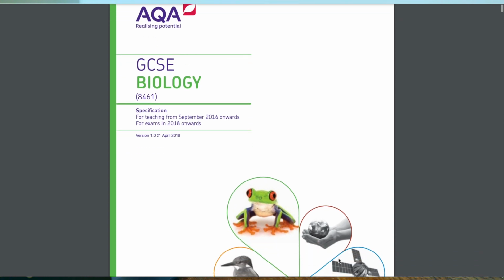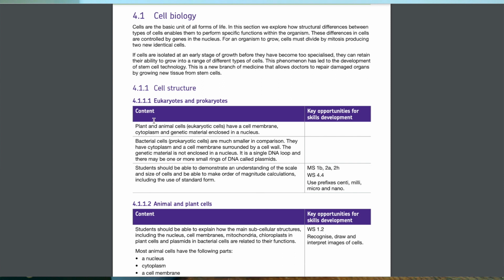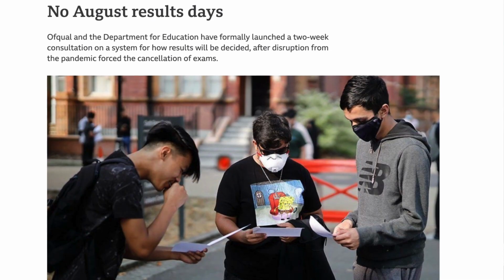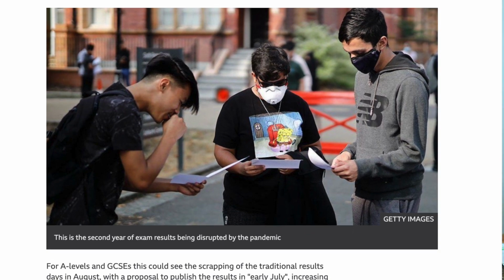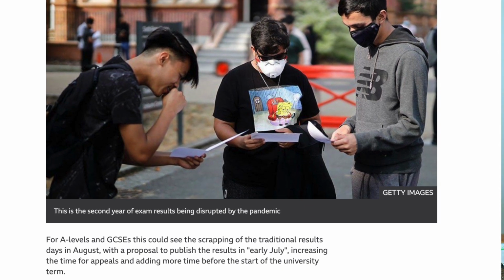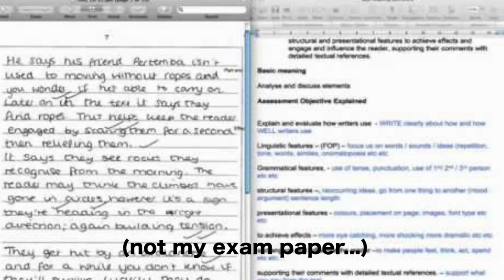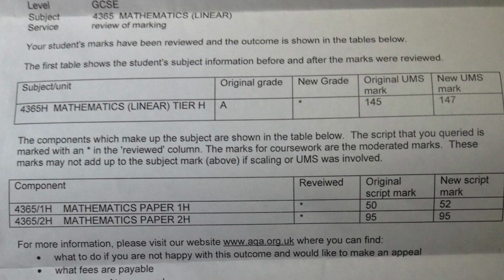GCSEs cancelled 2021 | MUST KNOW ADVICE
In this video I explain some tips for GCSE 2021. Recently it's been announced that the GCSEs have been cancelled however you will still be expected to do external mocks. This along with teacher's predictions and coursework and previous mock will contribute to your final GCSE grade. Watch this video to find out some ways you can smash your GCSEs this year.

For 1 to 1 tutoring prep for your interviews for just £15/hour

Timestamps:

0:00 Intro + explaining the current situation
2:00 External exams
5:15 Talkin with your teachers
8:05 Results day
9:23 Don't panic!